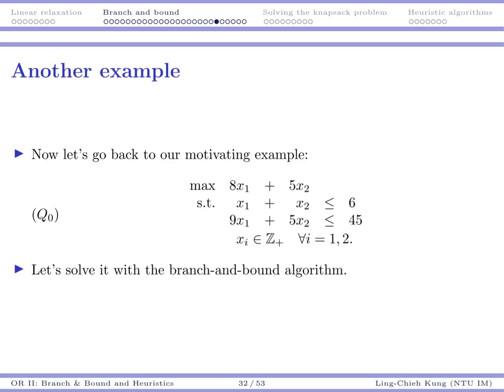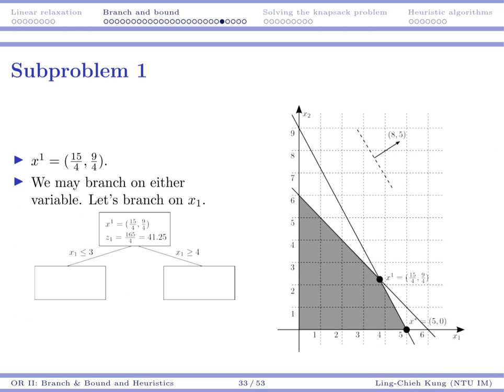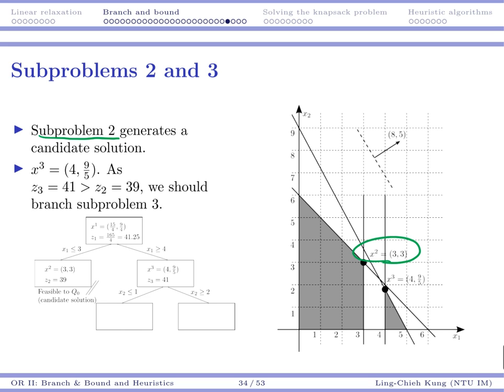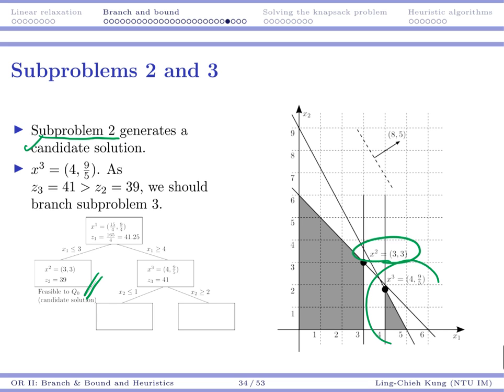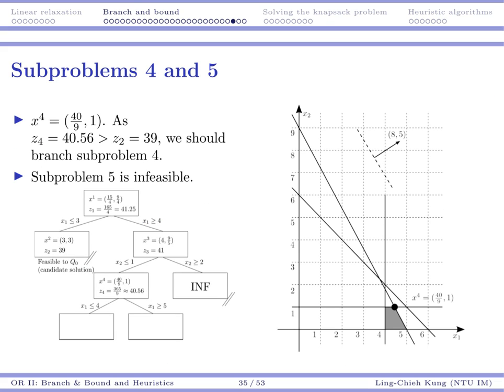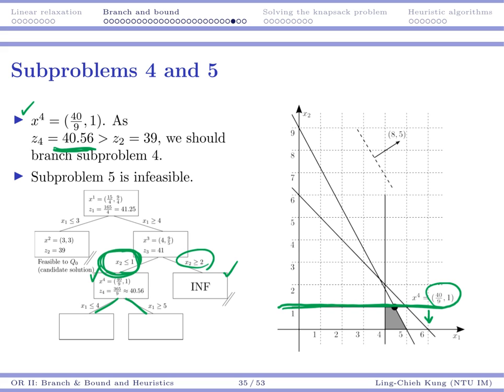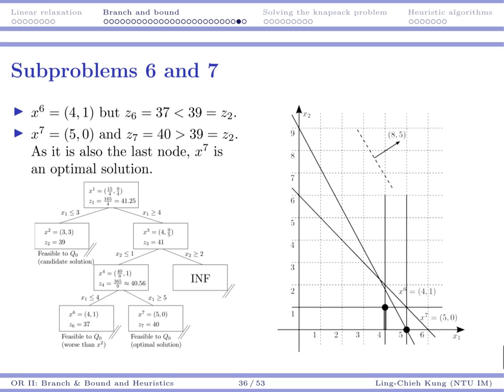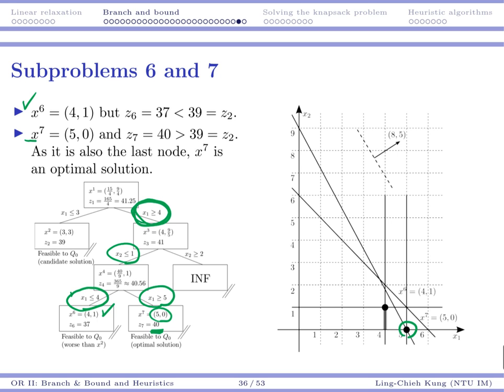[OR2-Algorithms] lecture 3: Branch & Bound and Heuristics #7 Example 2 for branch and bound